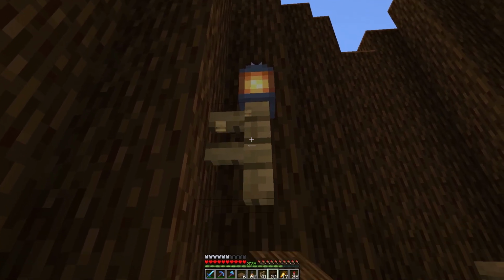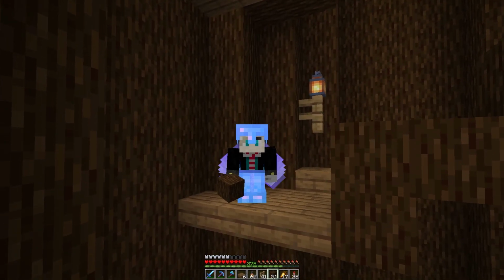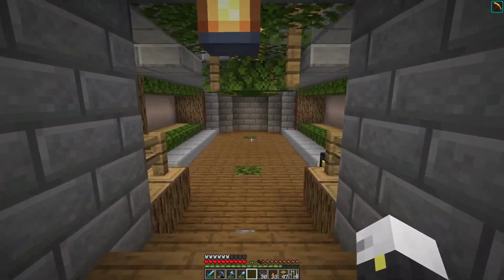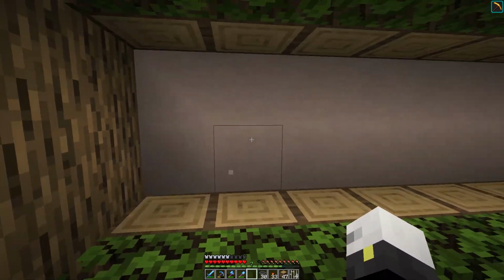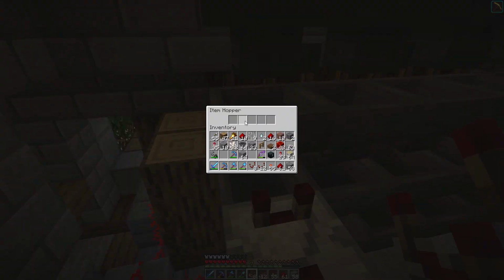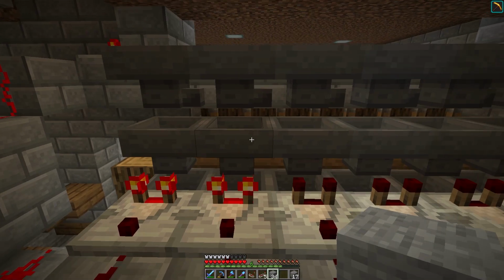Echocraft Episode 4 - Storage Room!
Does my voice sound different?
We made a storage room today, but the episode is too short!